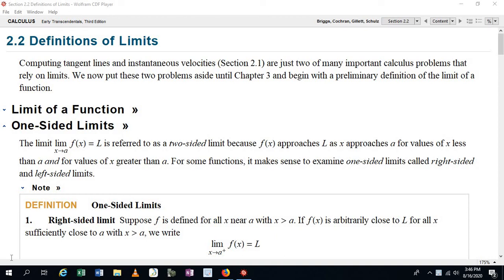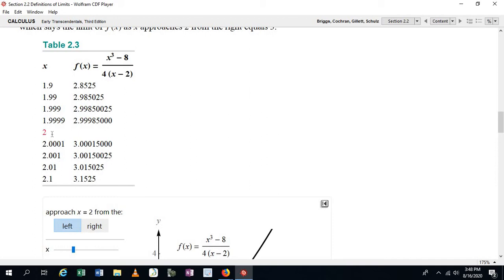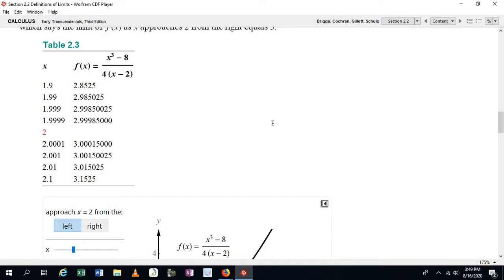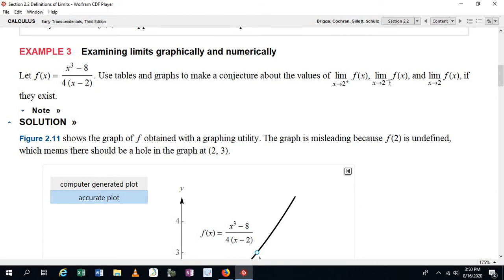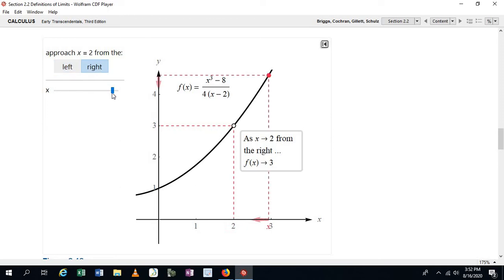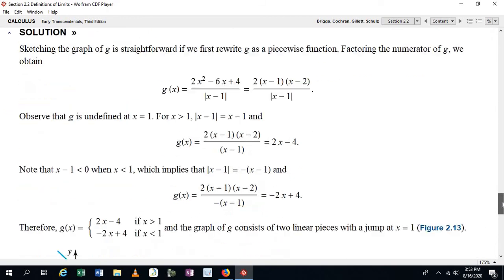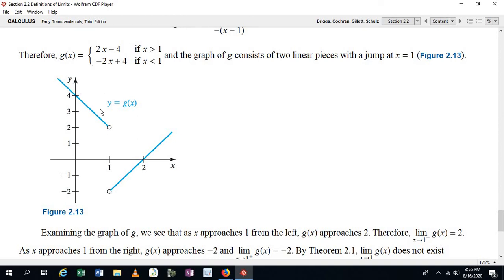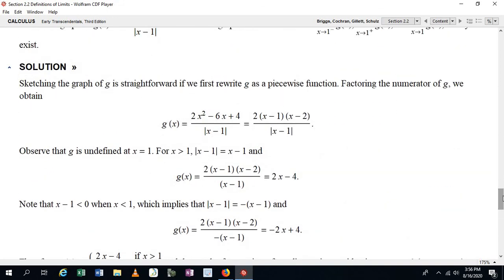Math 2413 Lecture Section 2.2 Introduction to Limits